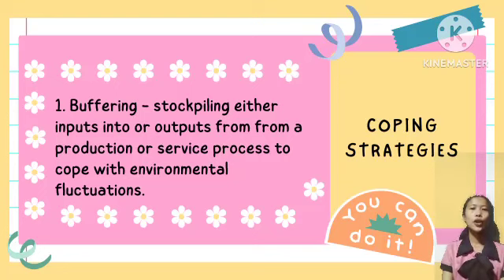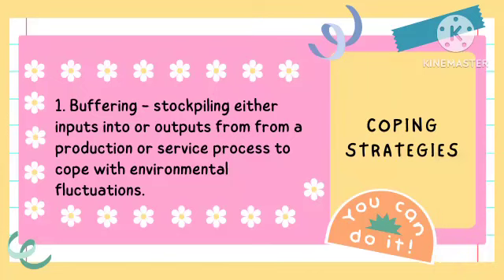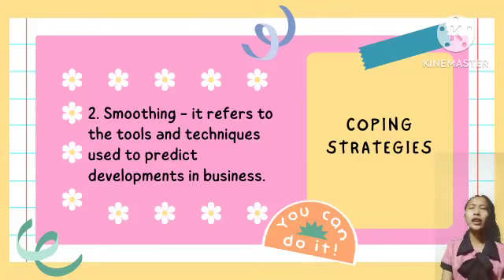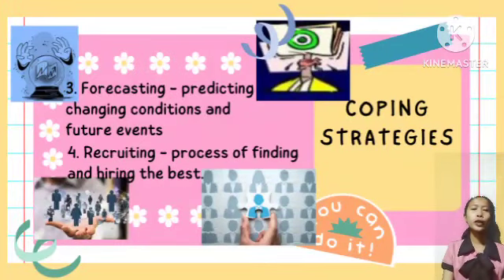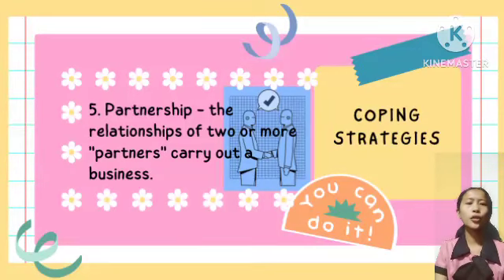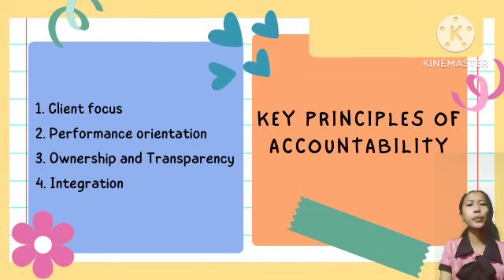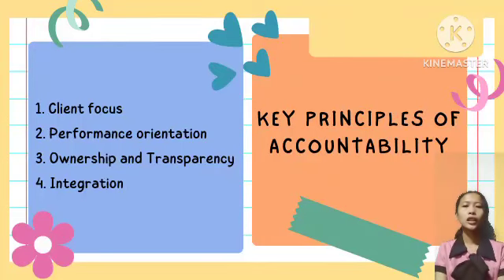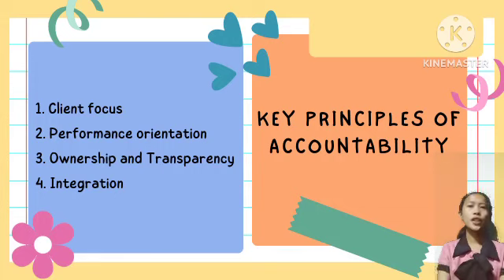Administering Resource Environment